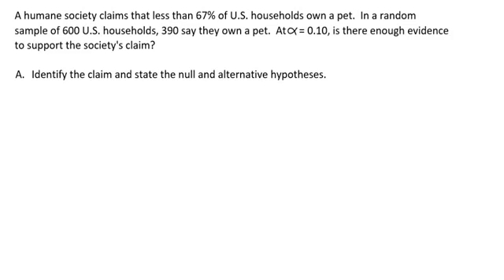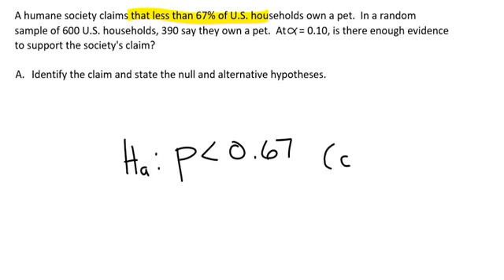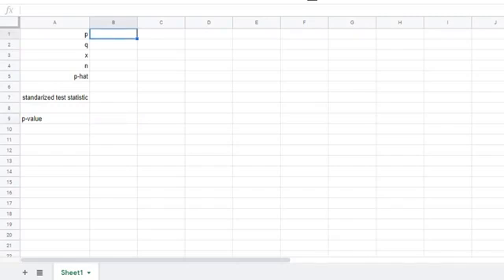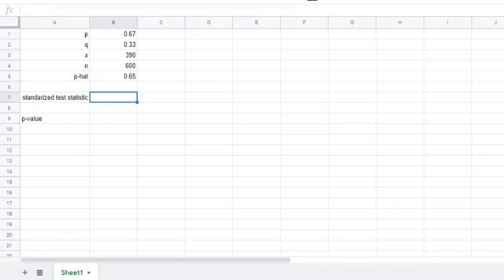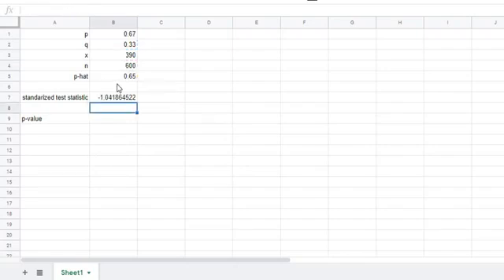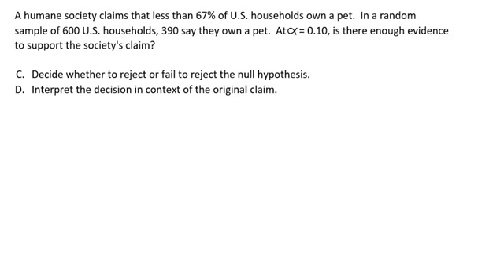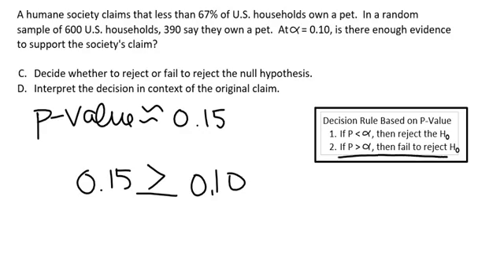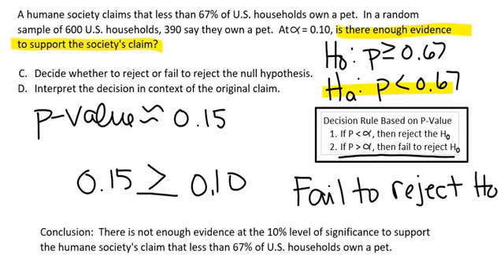Hypothesis Testing for Proportions Part II